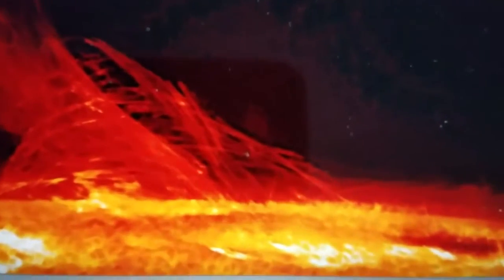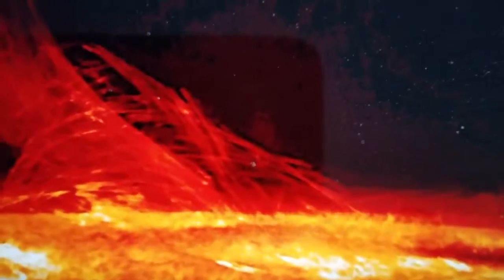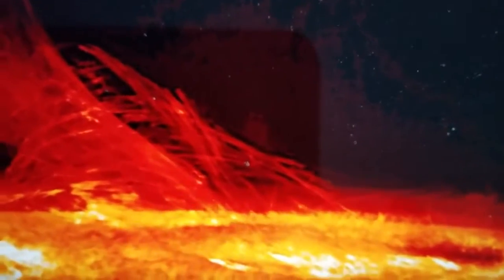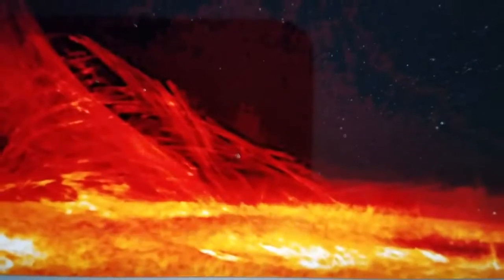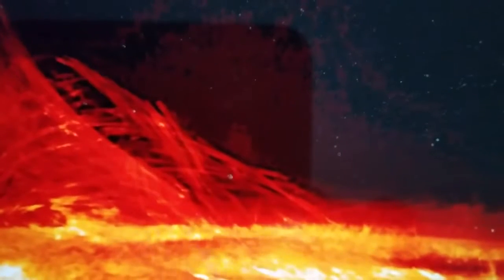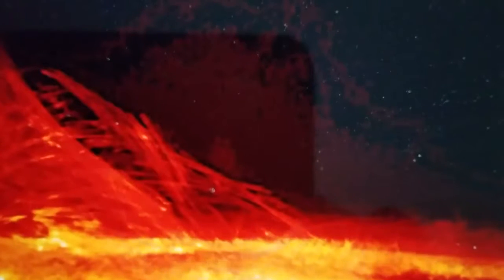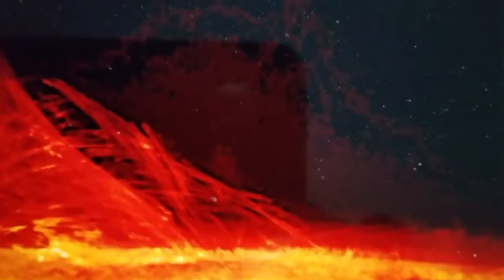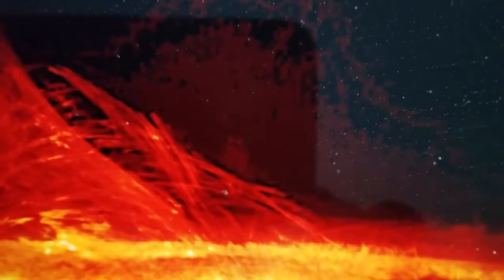Breaking news 'Powerful Solar Flare Erupts With Radio Blackout'10th july 2017!!must see this!